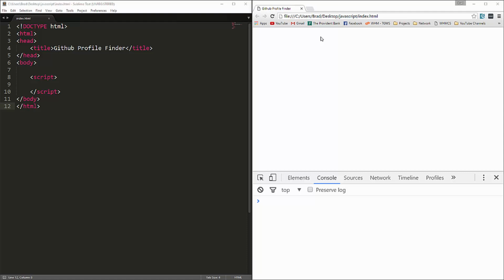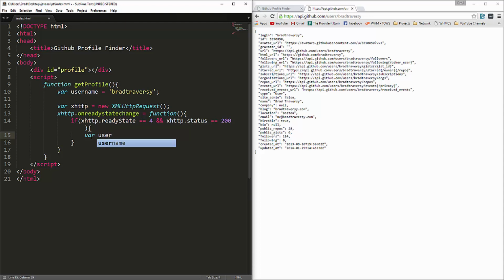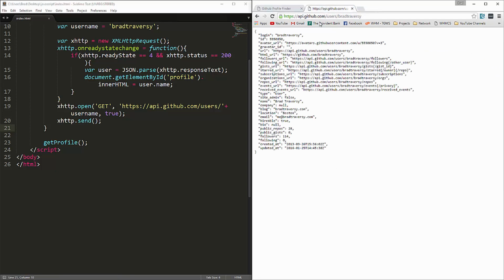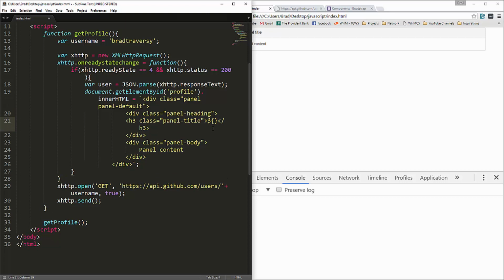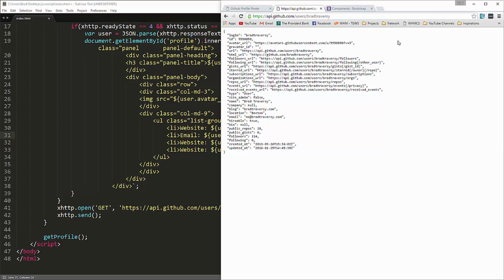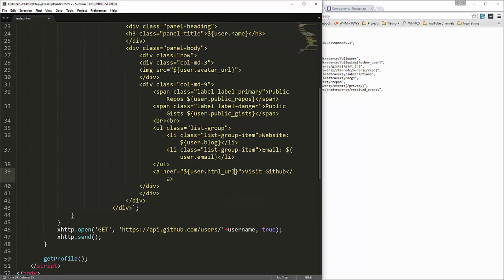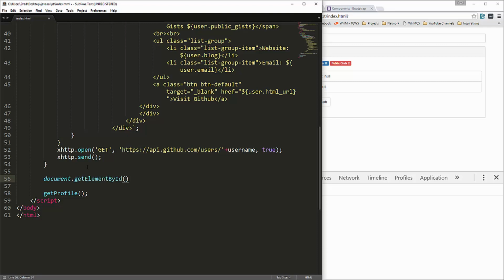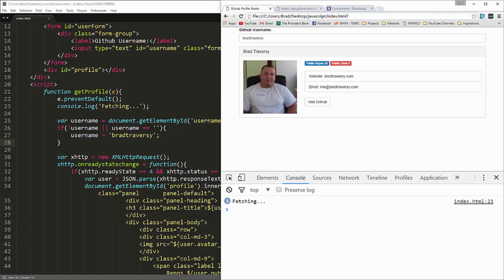Github AJAX Project